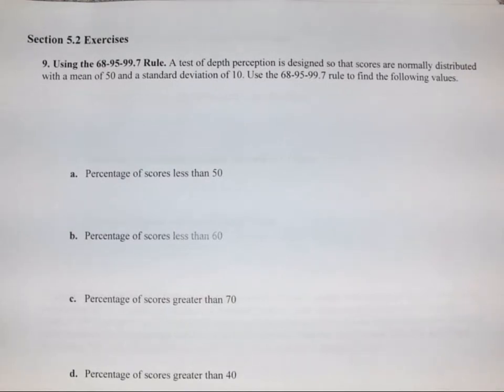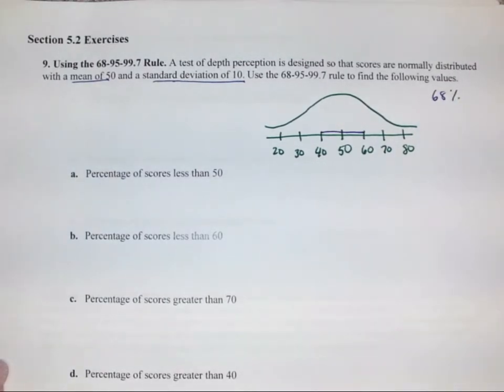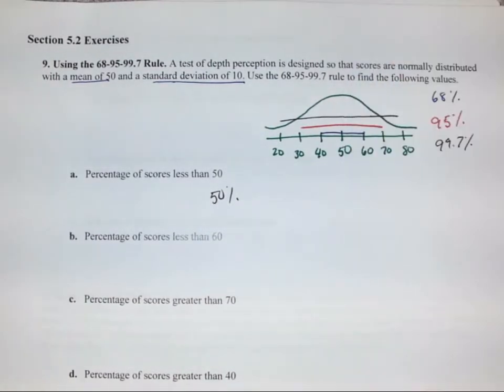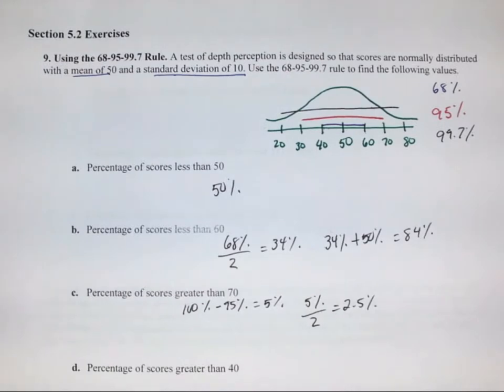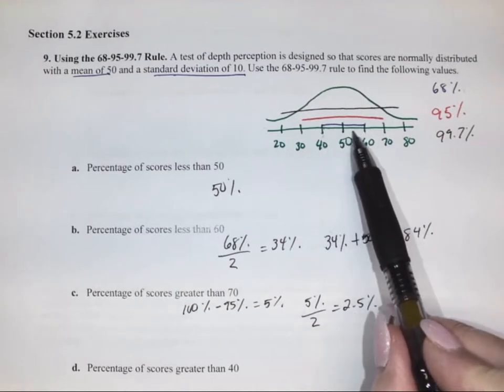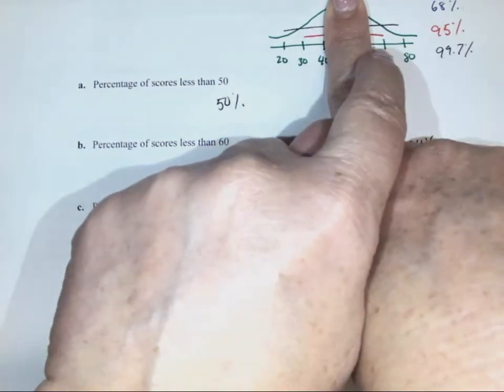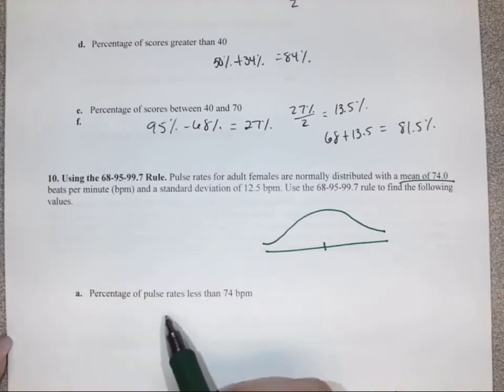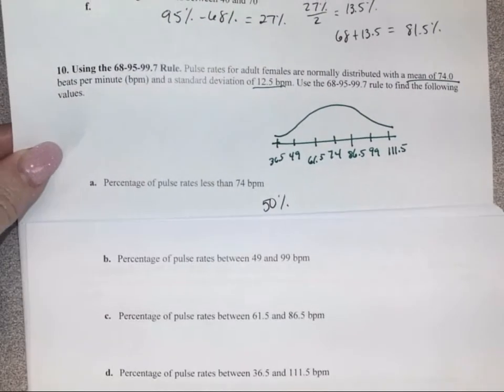68 95 99 7 Rule Homework Problems